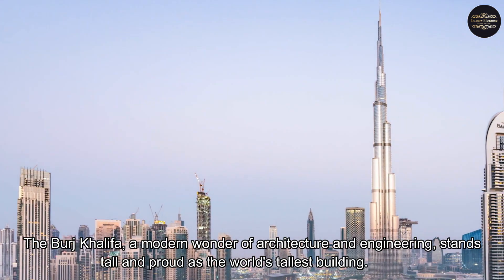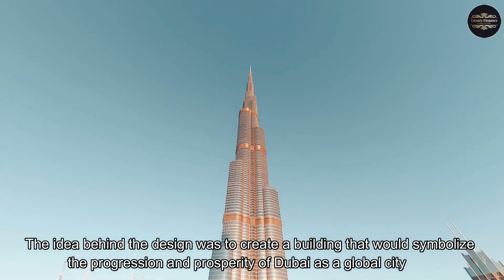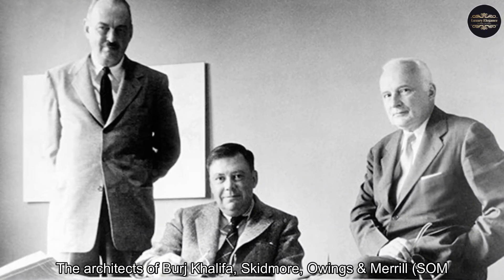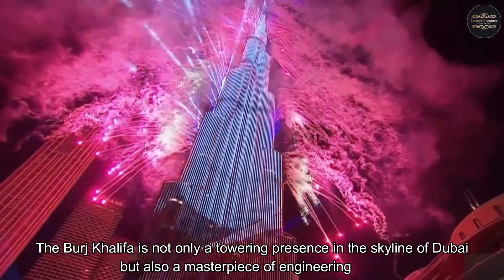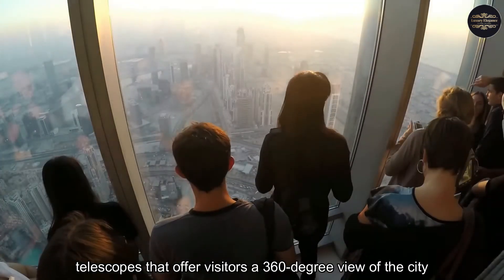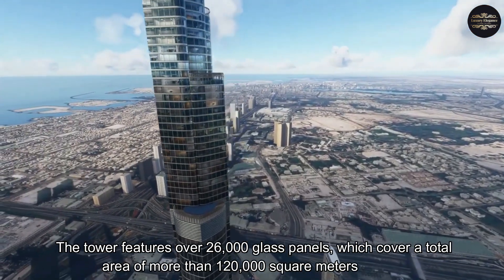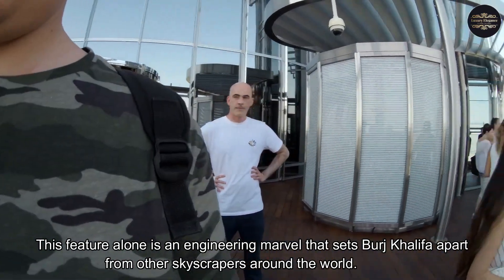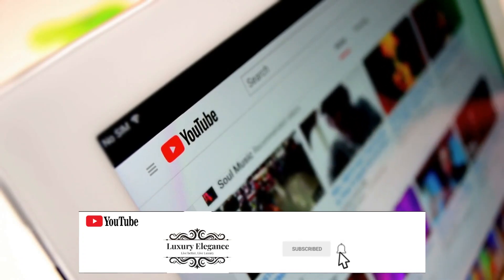BURJ KHALIFA: Modern Wonder of Architecture and Engineering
In this video, we explore the Burj Khalifa, the tallest building in the world and a modern wonder of architecture and engineering. Located in Dubai, United Arab Emirates, the Burj Khalifa stands at a height of 828 meters (2,716 feet) and has 163 floors.

We'll take a look at the history of the building, from its initial conception to its construction and completion in 2010. We'll also explore the design and engineering behind the Burj Khalifa, including the innovative technologies and materials used to make it possible.

We'll take a virtual tour of the building, from the observation deck on the 148th floor to the luxurious hotel rooms and apartments on the lower floors. We'll also learn about the various amenities and features of the Burj Khalifa, including its world-class restaurants, shopping mall, and entertainment venues.

Throughout the video, we'll hear from experts in architecture and engineering who will provide insights into the challenges and triumphs of building such a massive and complex structure. We'll also hear from visitors to the Burj Khalifa who will share their experiences and impressions of this modern marvel.

Whether you're a fan of architecture, engineering, or just curious about the world's tallest building, this video is sure to be an informative and fascinating look at the Burj Khalifa. So sit back, relax, and get ready to be amazed by this modern wonder of architecture and engineering.